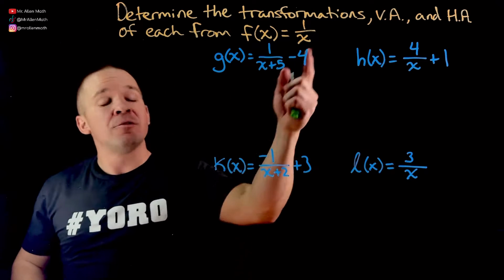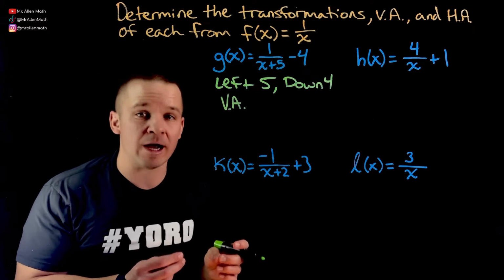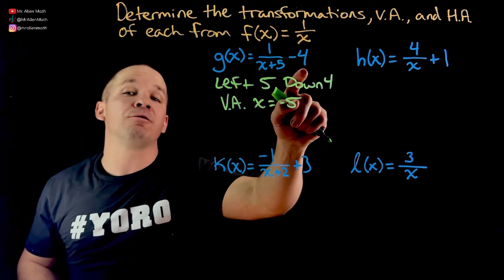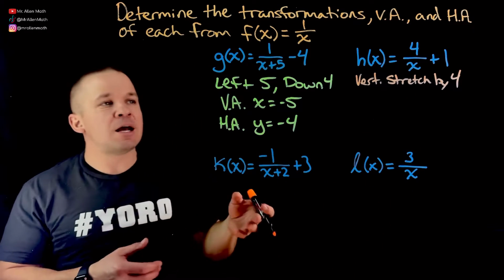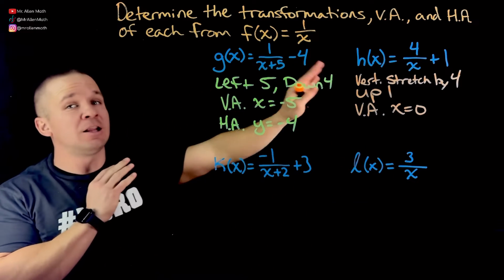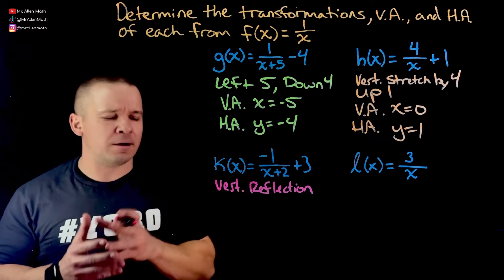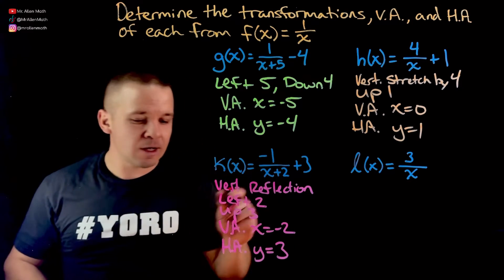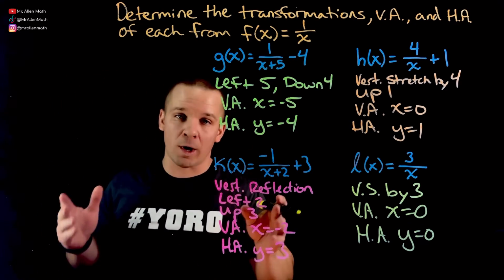Transformations of Rational Functions and how they affect the Vertical and Horizontal Asymptotes